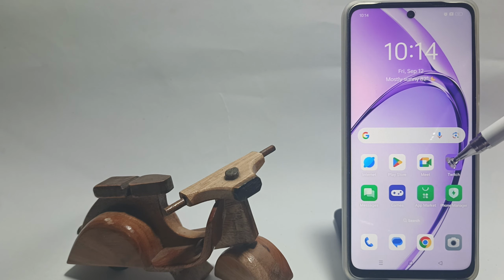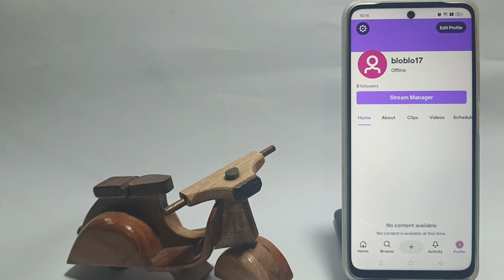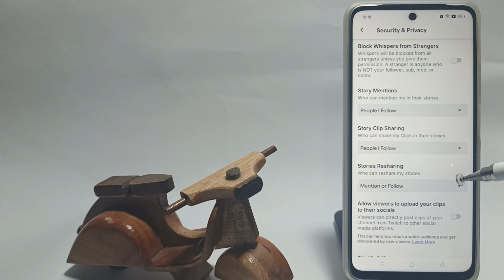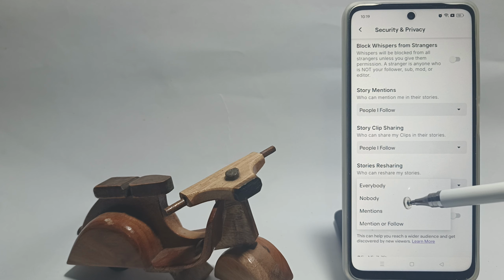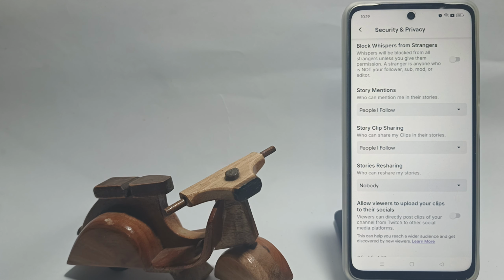How To Select Stories Resharing From Nobody On Twitch App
This video is relevant:
how to select stories resharing from nobody
twitch app
how to select stories resharing from nobody twitch app
how to select stories resharing from nobody on twitch
select stories resharing from nobody on twitch app
tutorial select stories resharing from nobody on twitch app
tutorial select stories resharing from nobody twitch app
select stories resharing from nobody twitch
tutorial select stories resharing from nobody on twitch application